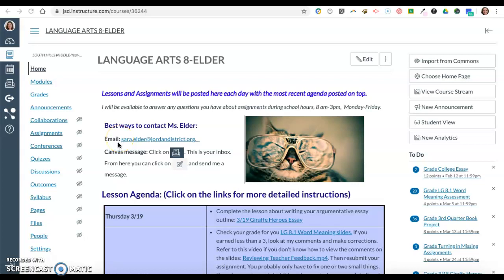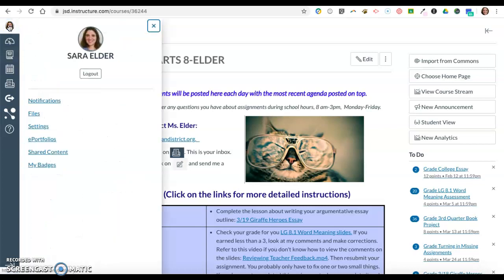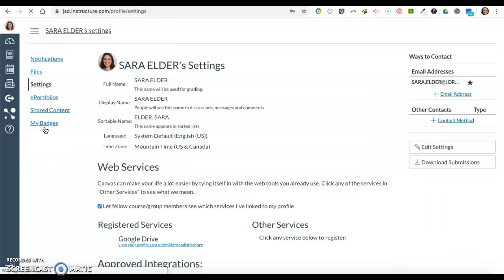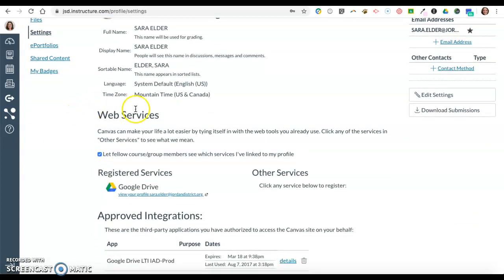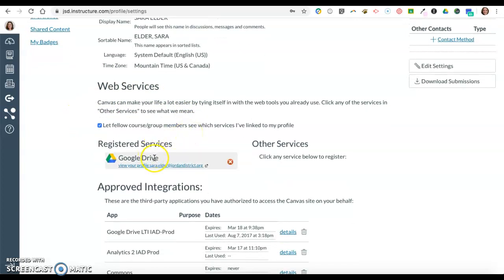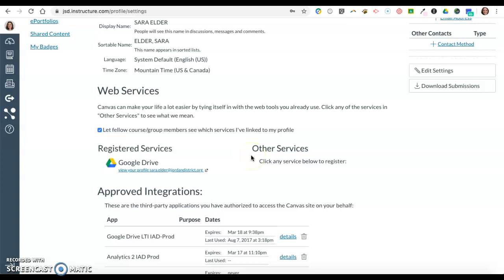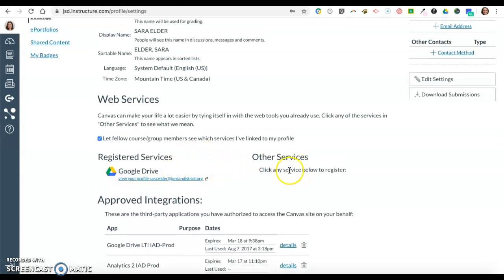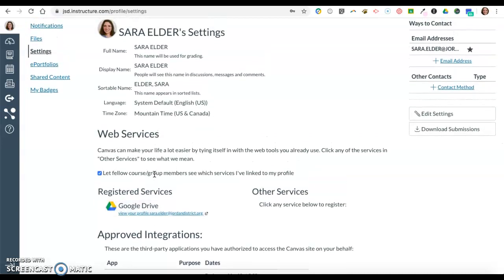Integrating Google Drive on Canvas